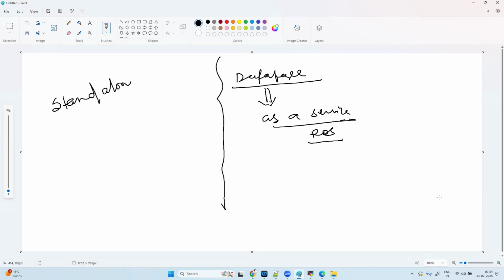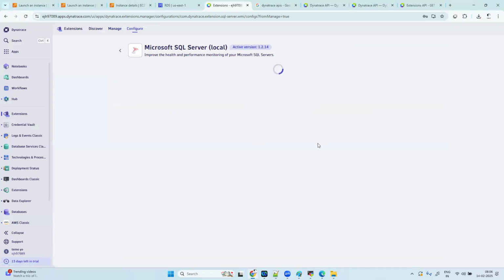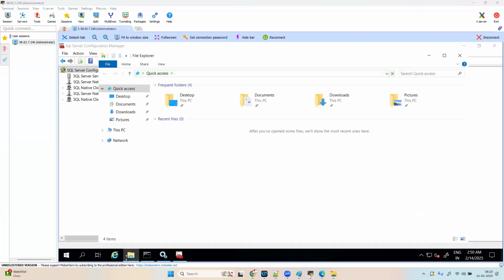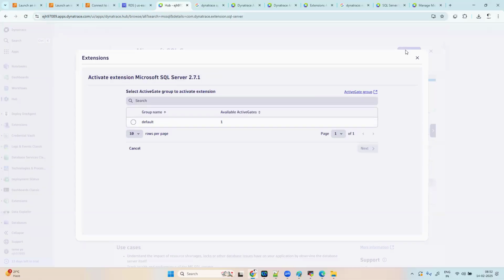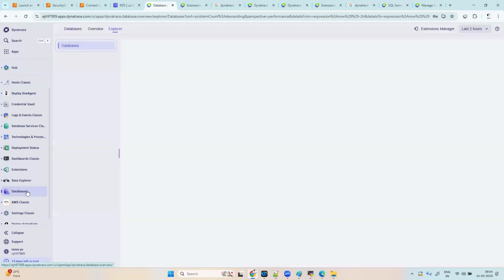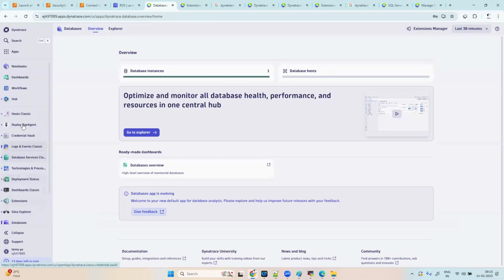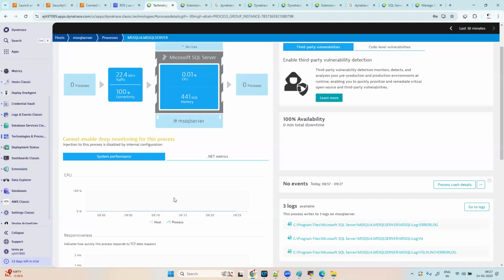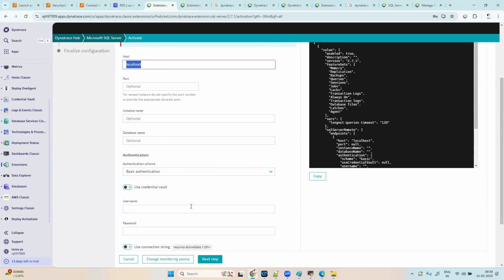Monitor MSSQL Database Using WMI Plugin in Dynatrace | Step-by-Step Guide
In this tutorial, I’ll show you how to monitor an MSSQL database using the WMI plugin in Dynatrace. Monitoring SQL Server performance is crucial for ensuring database health, optimizing query execution, and improving system reliability.

✅ What You’ll Learn:

Introduction to MSSQL Database Monitoring

Understanding WMI (Windows Management Instrumentation)

Configuring the WMI plugin in Dynatrace

Analyzing performance metrics and troubleshooting

By the end of this video, you’ll have a clear understanding of how to set up WMI-based monitoring for MSSQL databases in Dynatrace, enabling better observability and performance insights.